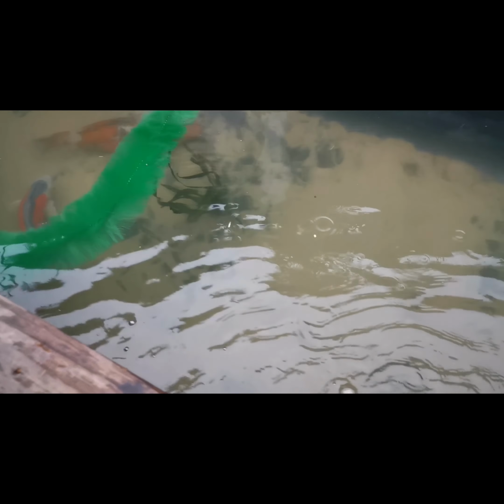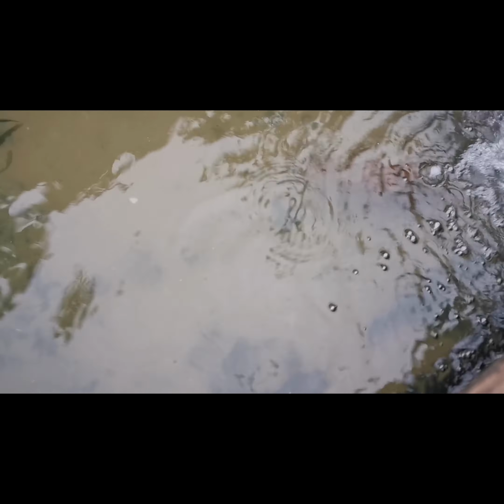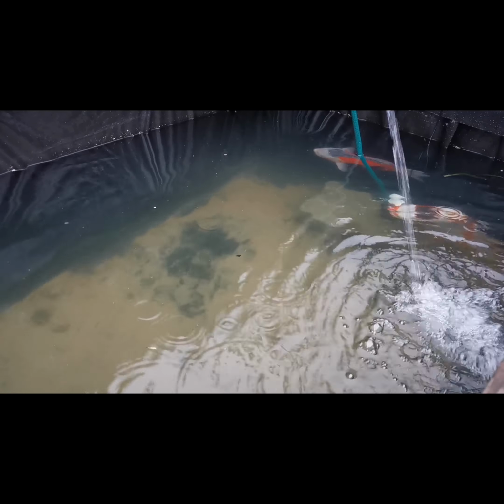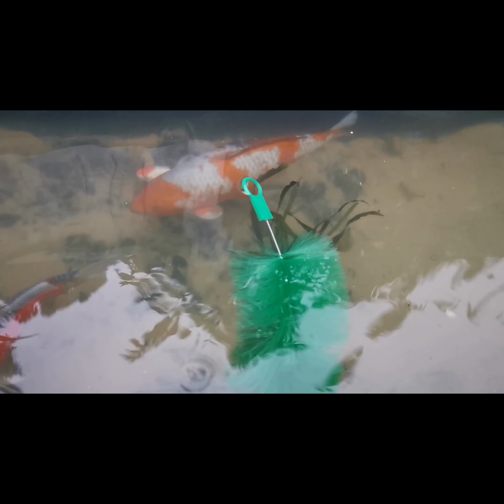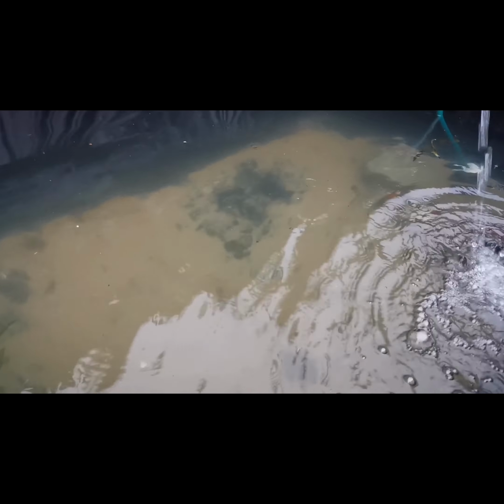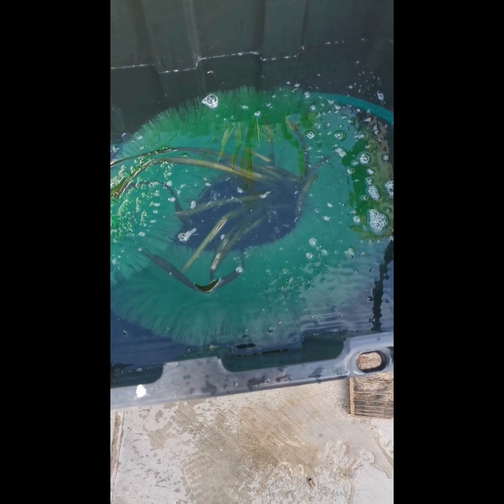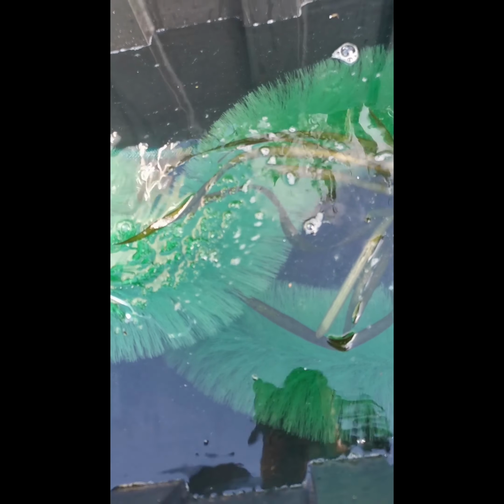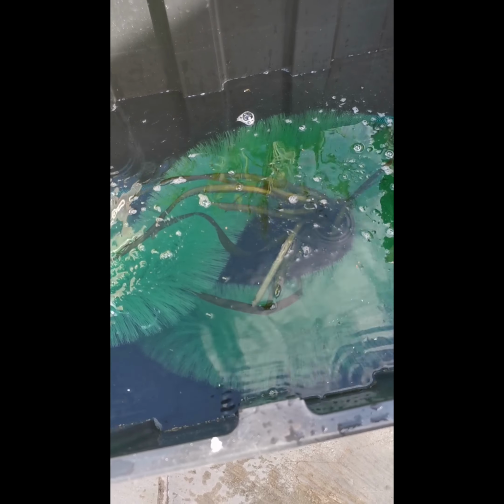My very first spawn, Ochiba, Hanna sushi and the main man my Beni kikokuryu.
My first spawn 😁 super exciting 🎉🎉